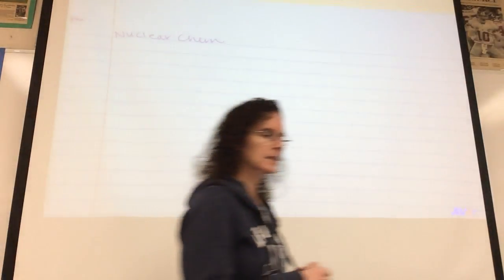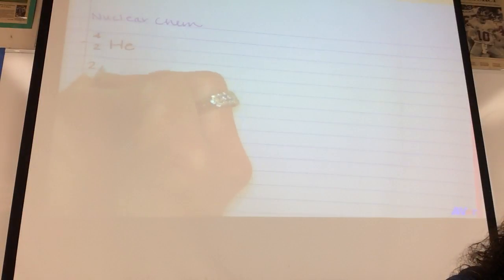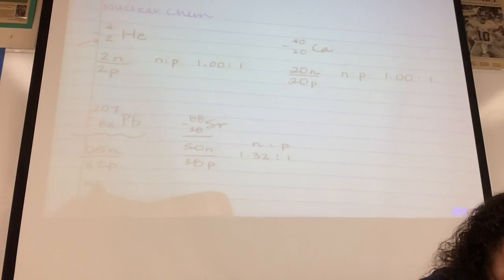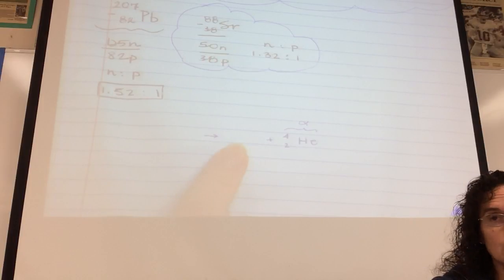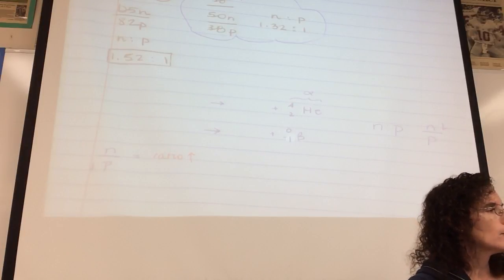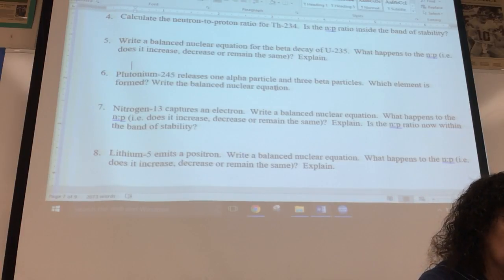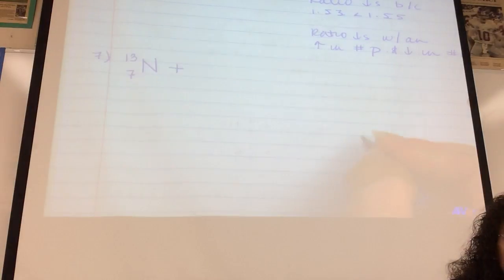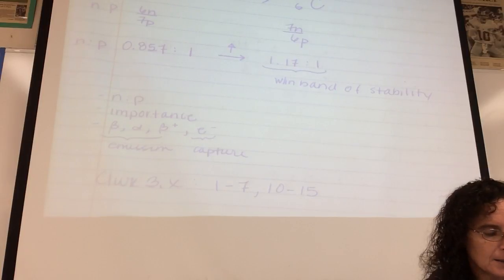Nuclear Chem 2